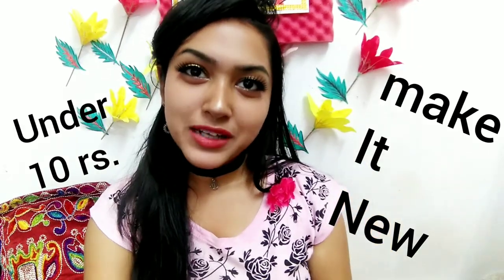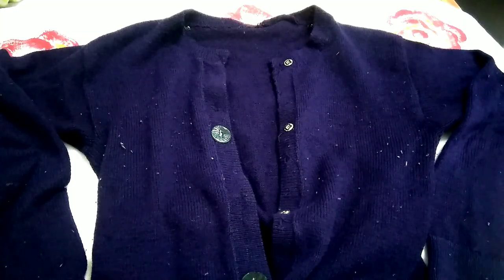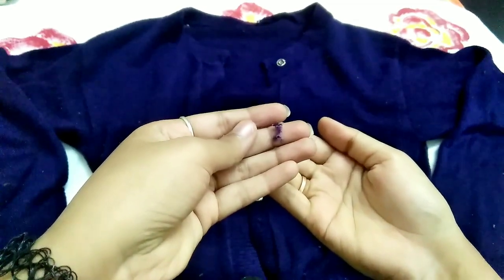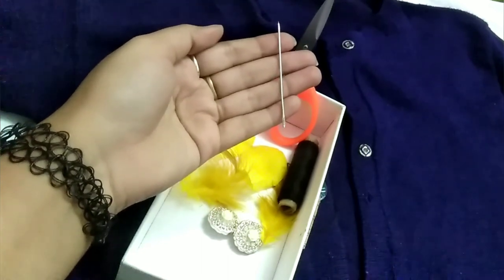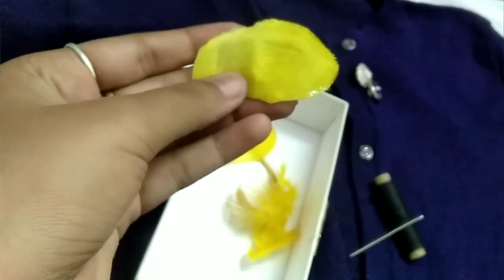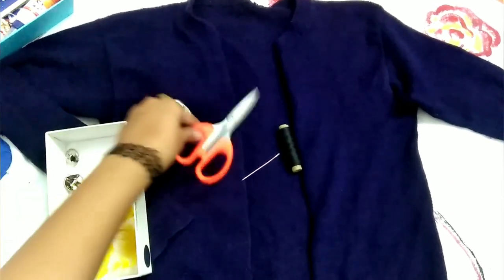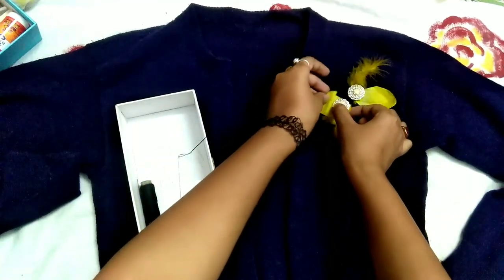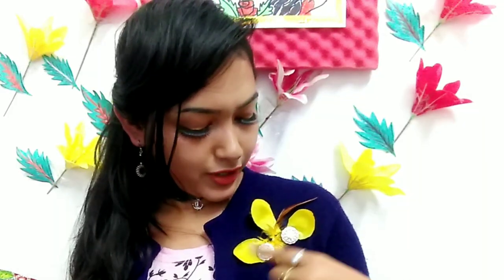convert 10years old School uniform Sweater into Stylish Shrug under10rs ?